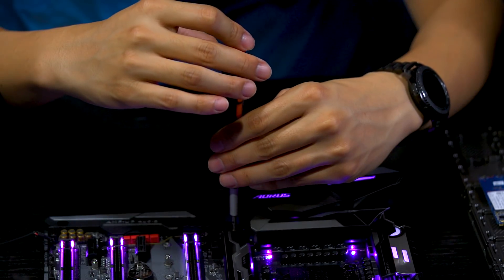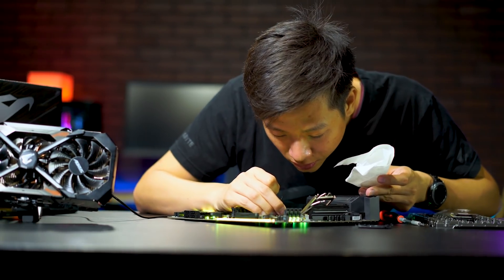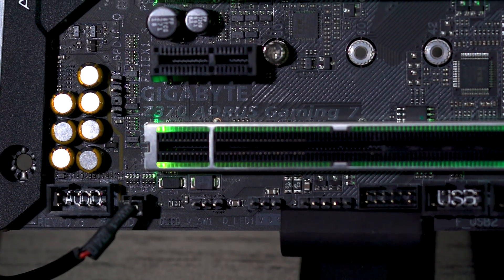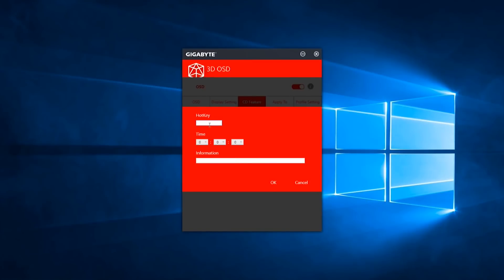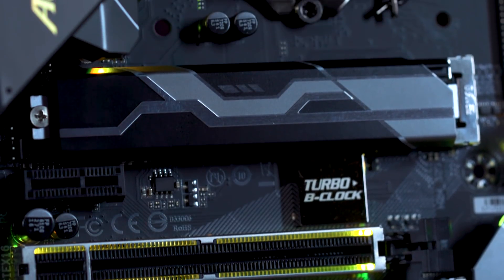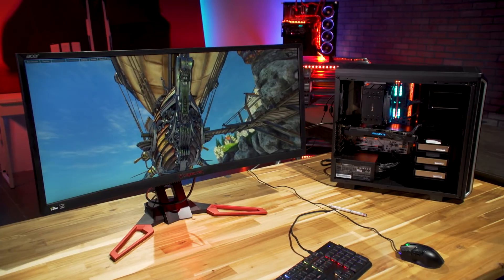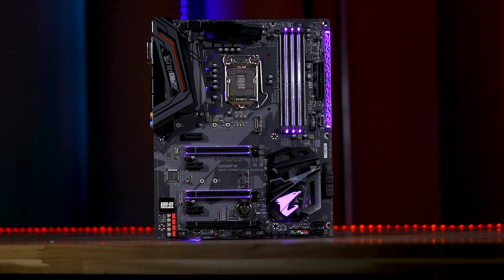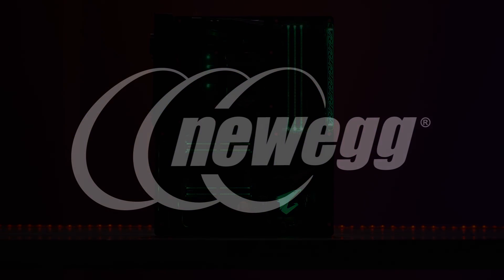Newegg Insider: 8th Gen Gaming Motherboards With Aorus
Join Leon Chen from Aorus as he talks about the shiny new 8th Gen gaming boards that are on the market now. With features like new software for overclocking, three M.2 slots with heatsinks, Amp-Up audio, and a metric ton of RGB, these high end gaming boards are bringing in Z370 with a bang. Out with Kaby, in with Coffee!